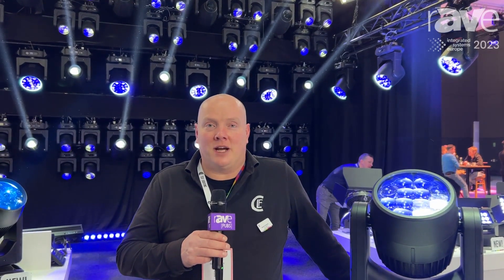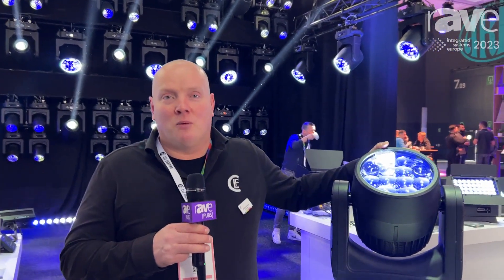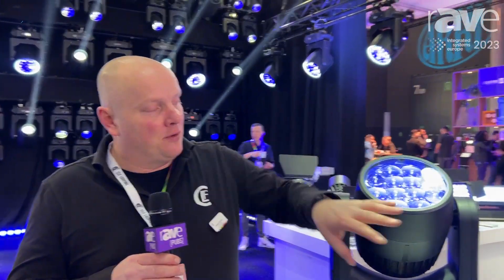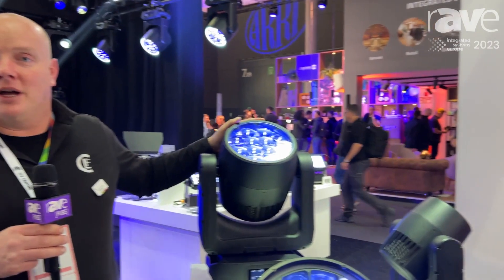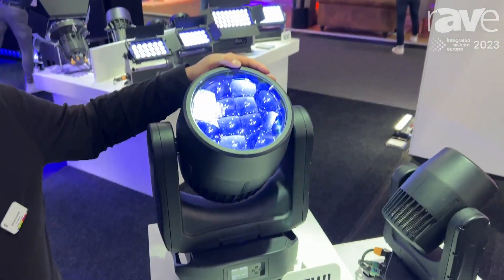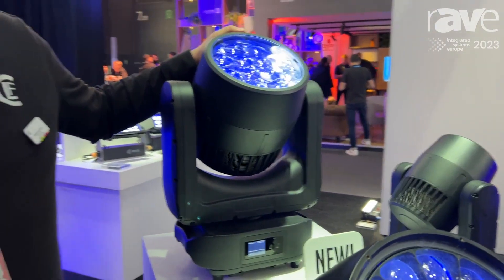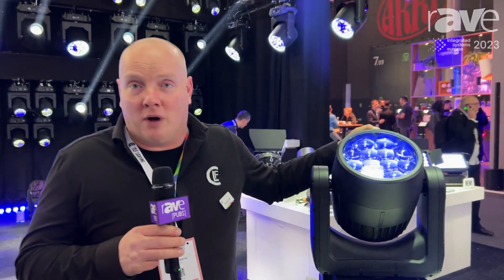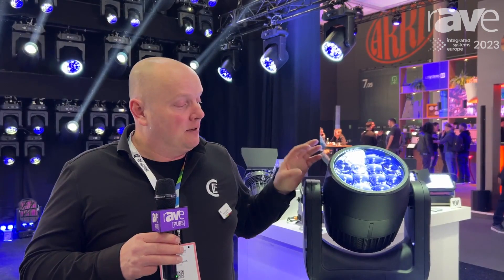ISE 2023: CLF Lighting Introduces POSEIDON WASH M LED Light Fixture